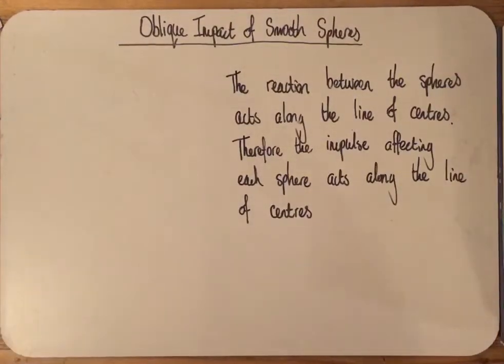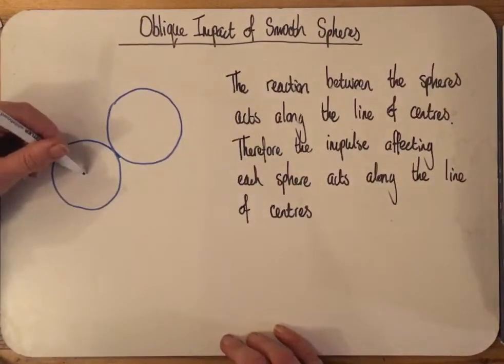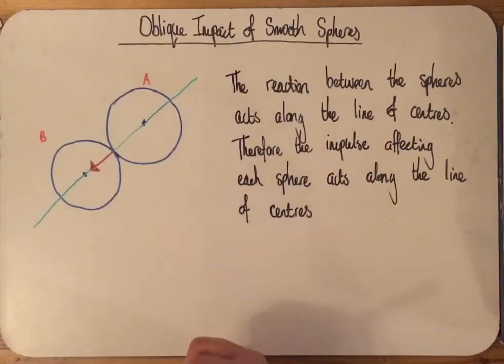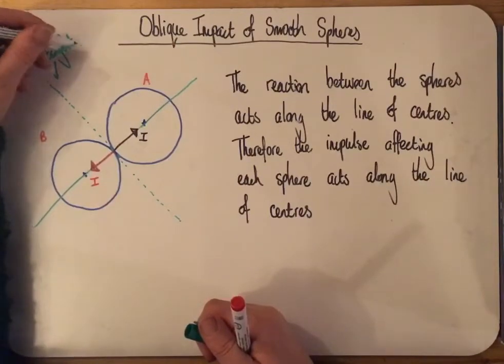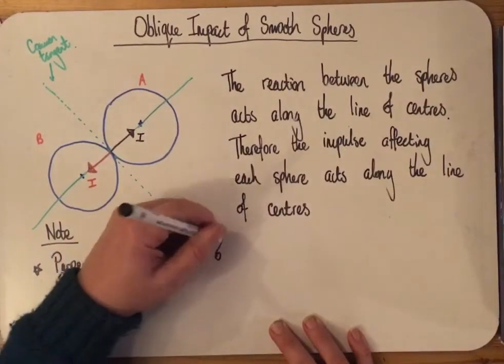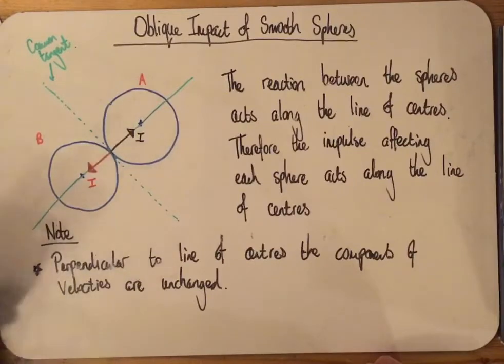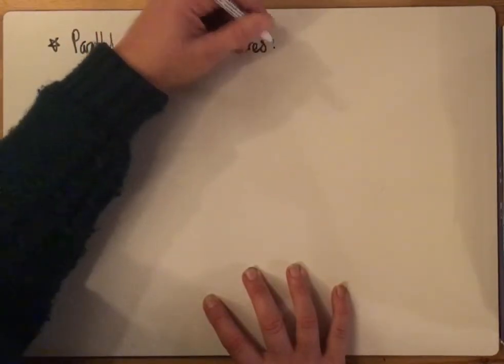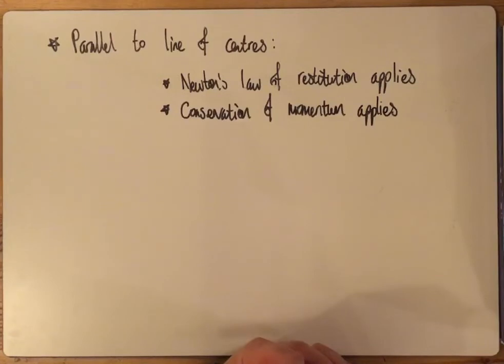1 Oblique Impact of Smooth Spheres